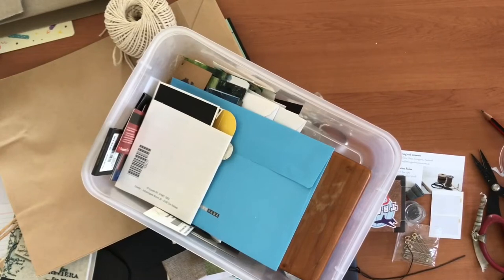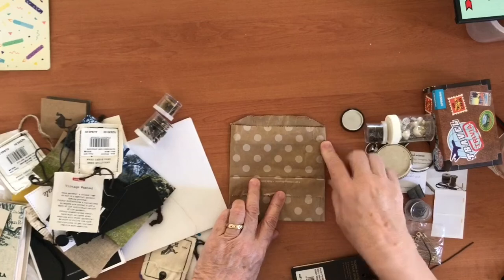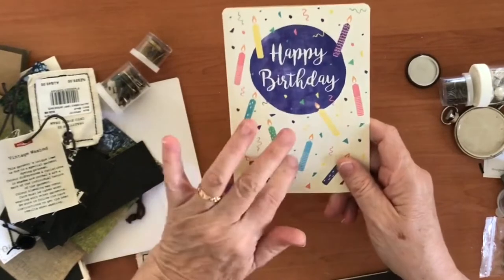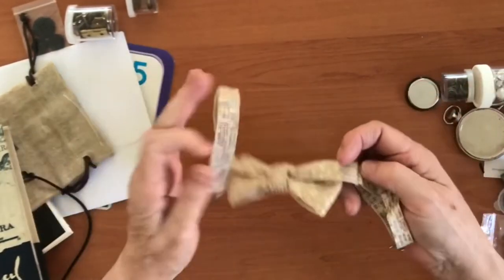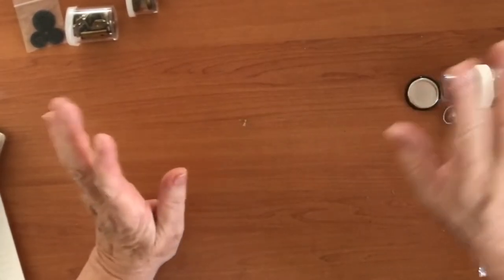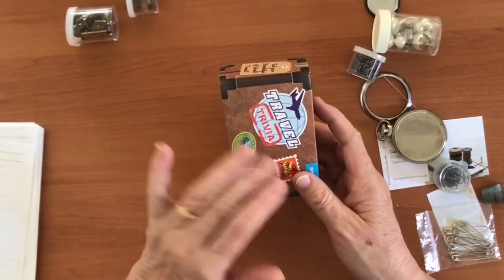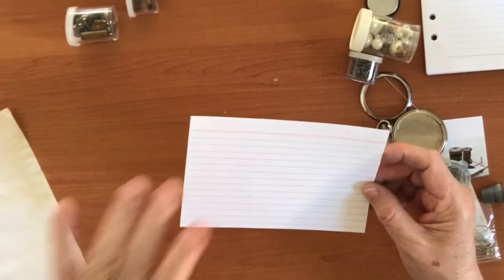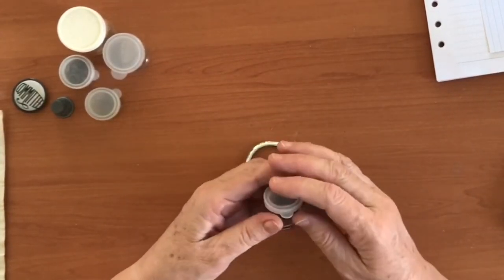Junk Journal With Me: Using everyday items in a junk journal